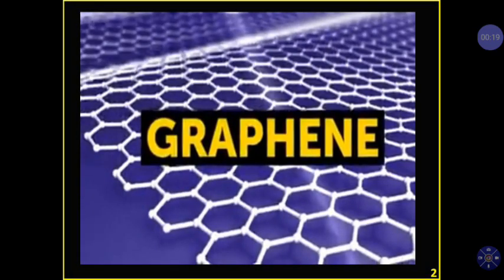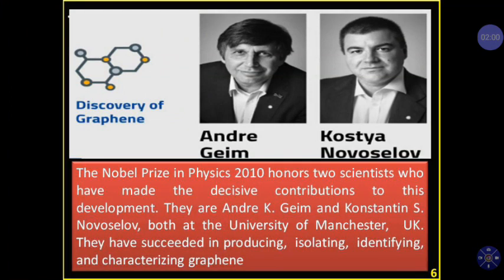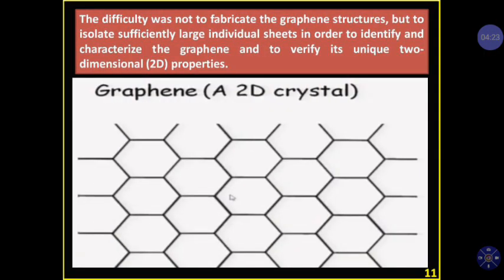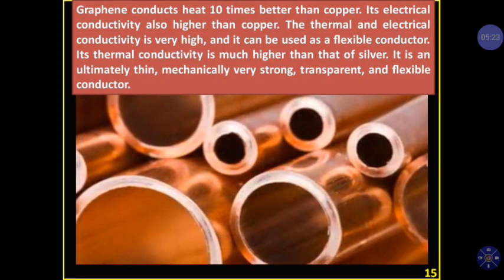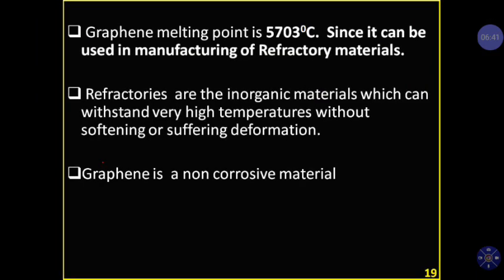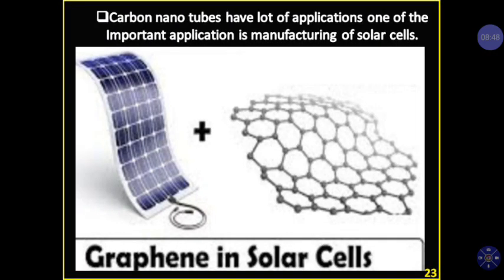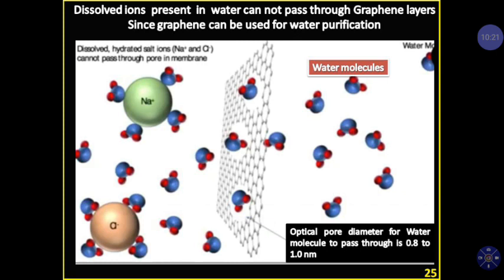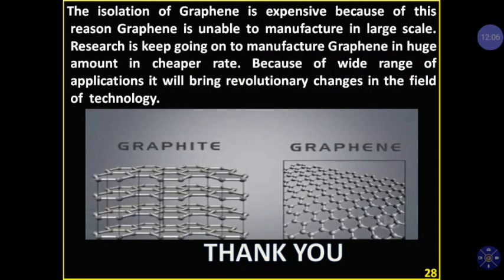GRAPHENE uses and applications (This video can listen clearly in mobile phone)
This video useful to Science & Engineering students